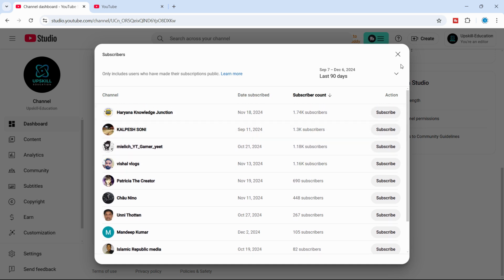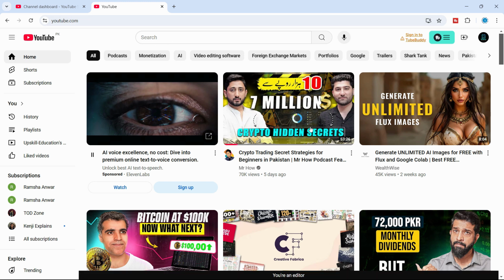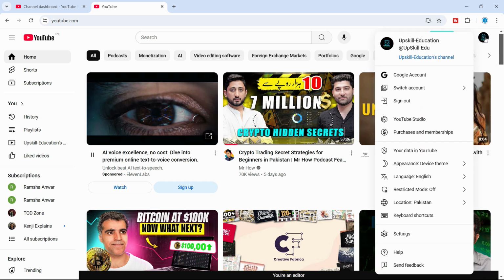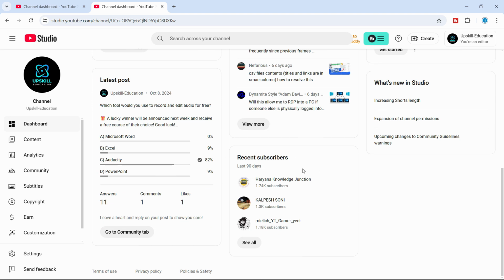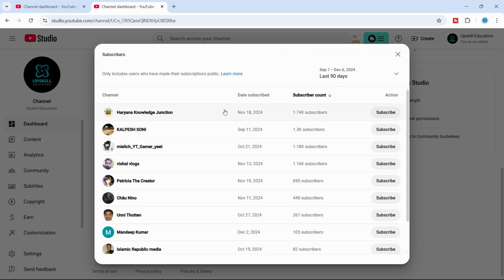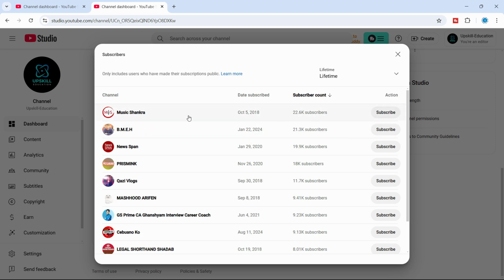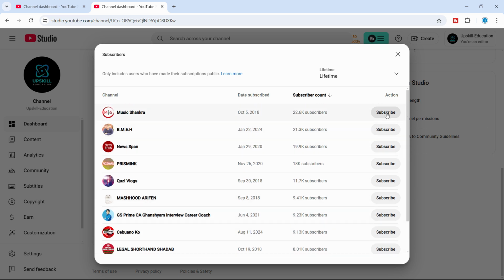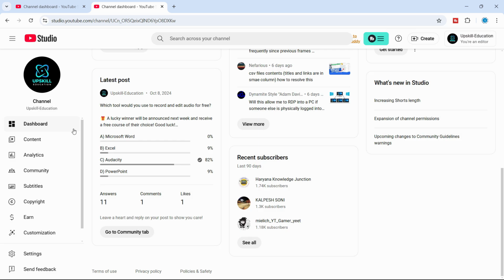How to See Your Subscribers & Subscriber Count on YouTube | Full Guide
In this full guide, I’ll show you how to see your subscribers and check your subscriber count on YouTube. Whether you're using a PC or mobile, this tutorial will help you track your growth easily.

✔️ Perfect for YouTubers tracking channel growth
✔️ Simple steps for both beginners and advanced creators
✔️ Helps you understand your audience better